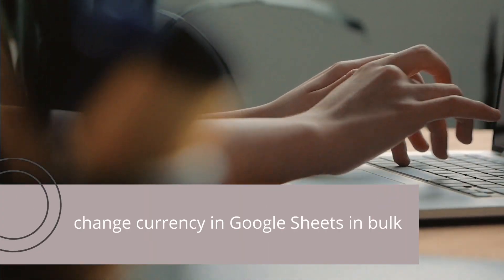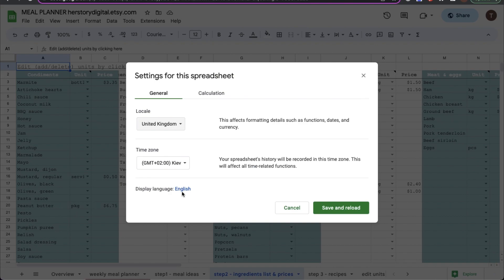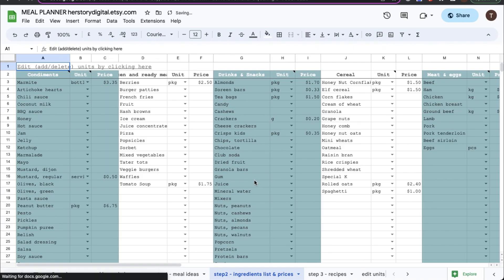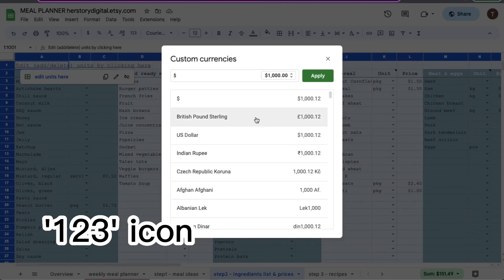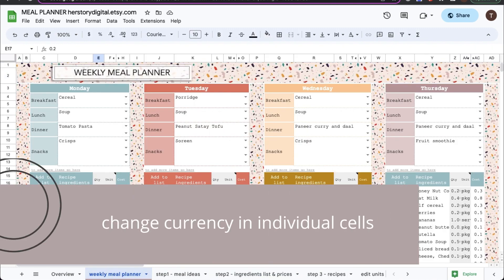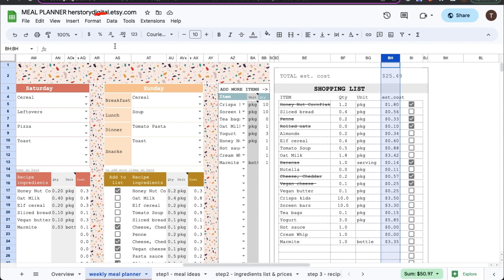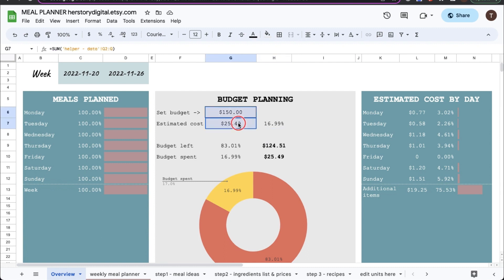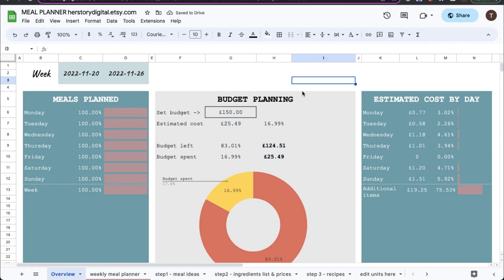How to change currency in Google Sheets in BULK (and is it even possible?)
Learn how to change currency in Google Sheets in bulk, if it is applicable, and switch currency in individual cells, if you can't change the currency in the entire spreadsheet at once. You'll also learn how to change the currency default setting for the entire ducoment.

Spreadsheet used

00:01 can you bulk change currency in Google Sheets?
00:18 Change the default currency setting
01:16 change the currency in bulk in the entire spreadsheet
02:03 change currency in individual cells